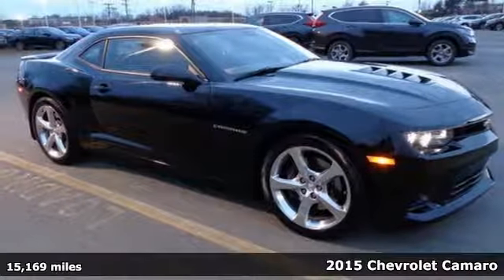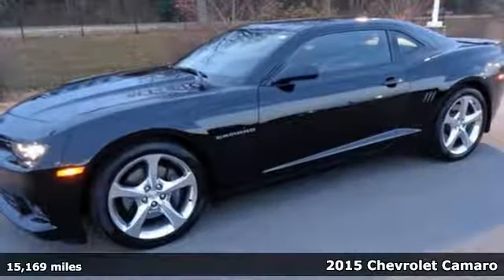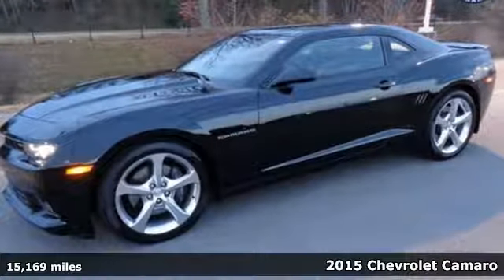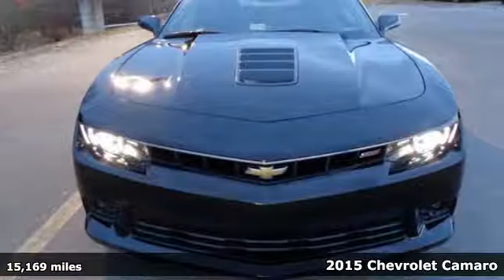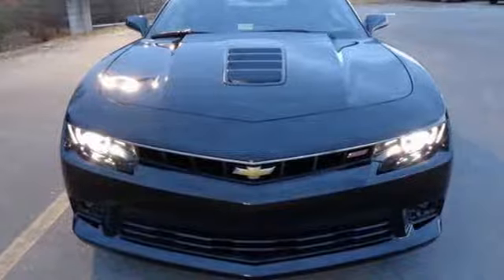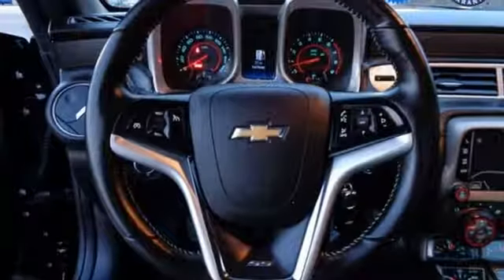Used 2015 Chevrolet Camaro Fredericksburg VA Richmond, VA FHB090899A - SOLD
Year: 2015
Make: Chevrolet
Model: Camaro
Trim: SS
Engine: 6.2L V8 SFI
Transmission: 6-Speed Manual
Color: Black
Interior: Black
Mileage: 15169
Stock #: FHB090899A
VIN: 2G1FJ1EW0F9301031
CARFAX One-Owner. Clean CARFAX. Black 2015 Chevrolet Camaro SS 2SS RWD 6-Speed Manual 6.2L V8 SFIbrbrRecent Arrival!brbrAwards:br * JD Power Initial Quality StudybrAll prices exclude taxes, title, license, and dealer processing fee of $699.00. Published price subject to change without notice to correct errors or omissions or in the event of inventory fluctuations. All features not on all vehicles. Vehicles shown are for illustration purposes only. MPG is based on 2017 EPA mileage ratings. Use for comparison purposes only. Your mileage will vary depending on driving conditions, how you drive and maintain your vehicle, battery-pack (hybrid only) and other factors.brbrReviews:brbr * Strong acceleration with any engine; head-turning looks; capable handling. Source: Edmundsbr * The new 2015 Camaro is the perfect blend of distinct design, cutting-edge technology and exhilarating performance. Simply put, it's the full package. Performance-driven design enhancements to the front and rear fascias give the new Camaro a low, wide, contemporary look. But this sports car is more than a beautifully styled body, because what's on the inside matters too. LS and LT models use a 3.6-liter, 323-horsepower V6. SS versions have a 6.2-liter, 400-horsepower V8 with Active Fuel Management for models with the automatic transmission, or a 6.2-liter, 426-horsepower V8. ZL1 models use a supercharged V8 with 580-horsepower. A hand-assembled 7.0L LS7 engine is the heart of Camaro Z/28, boasting an incredible 505 horsepower and 481 lb.-ft. of torque, making it the most powerful normally aspirated regular production GM small block V8 ever. Standard features on the Base LS model coupe include an AM FM CD satellite radio with 6-speakers, auxiliary jack and Bluetooth, plus Cruise Control and 18-inch steel wheels. Moving up one trim, the LT Coupe and Convertible add features like a 7-inch touch screen, Chevrolet MyLink, USB input and power front seats. Move up into the SS and experience the power of the 6.2-liter V8 engine, Brembo brakes, and gorgeous 20-inch wheels. In terms of Safety, every model has six airbags, traction control, stability control, and the OnStar communications system, which has concierge services, and emergency services like automatic crash response. Sports car buffs looking to get a great deal of horsepower for the money will find the 2015 Chevy Camaro an enticing proposition. For those looking to turn some heads, the Camaro is what you want to drive. Source: The Manufacturer Summary

Address:
60 South Gateway Drive